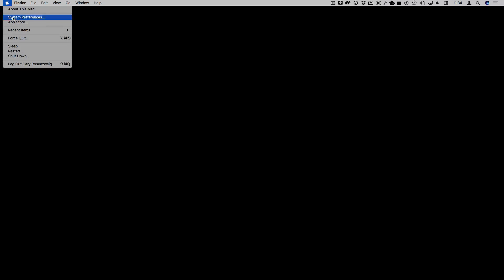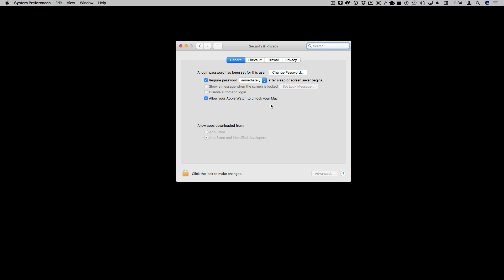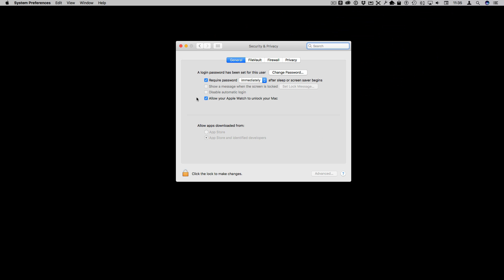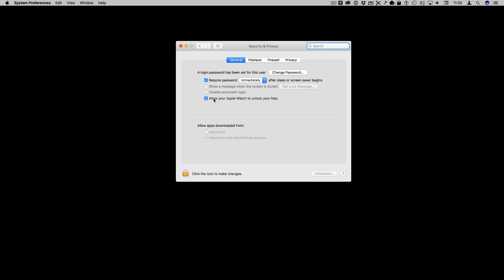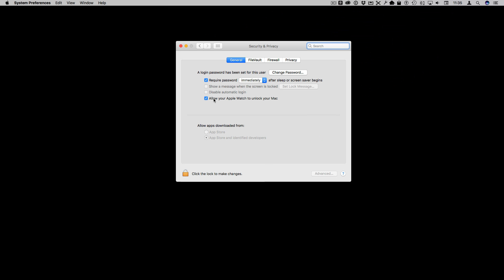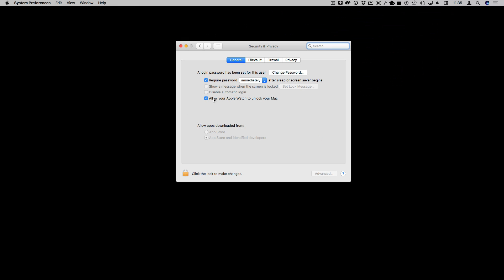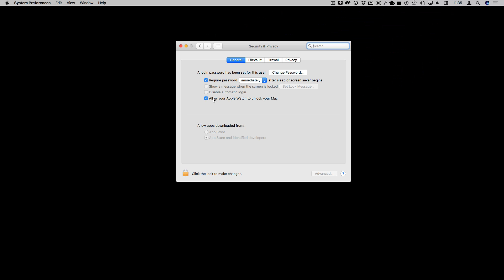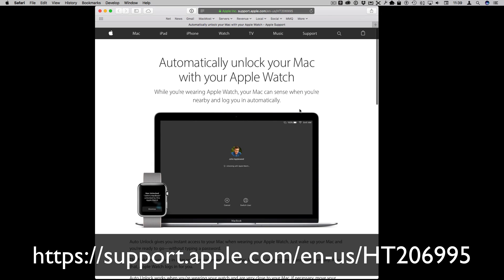Unlock Your Mac With Your Apple Watch (#1239)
With Sierra and watchOS 3 you can set up your Mac so it unlocks automatically for you while you are wearing your Apple Watch.